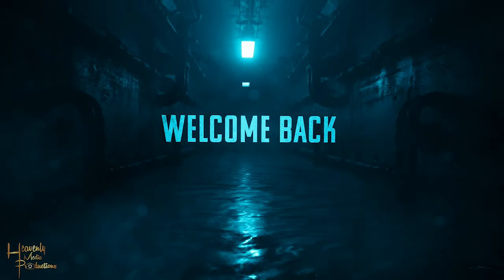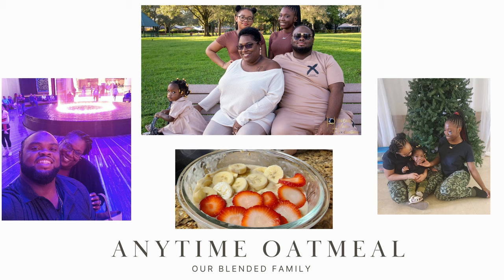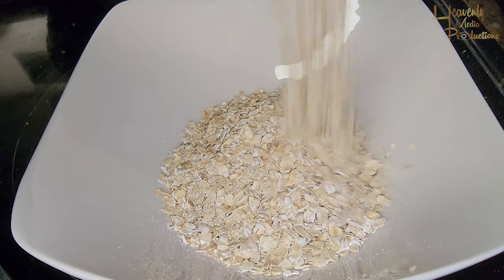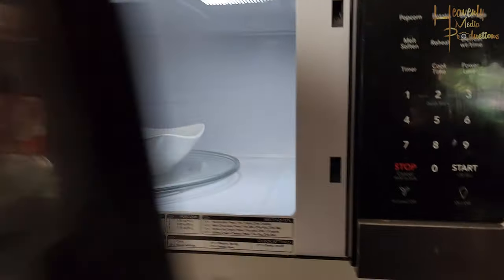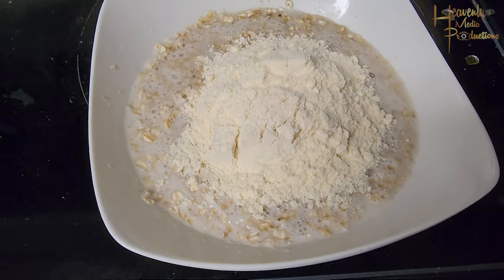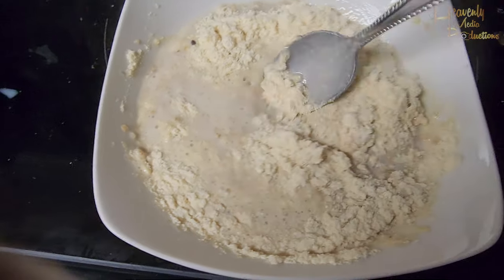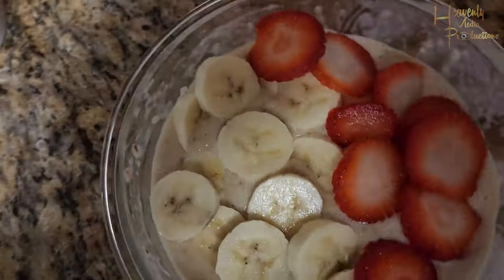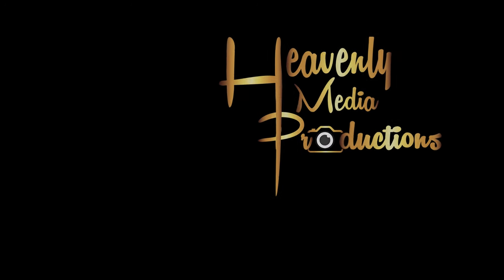Anytime Oatmeal| Heavenly Media Productions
Making Anytime Oatmeal With Jr
Shot & Edited: Heavenly Media Productions